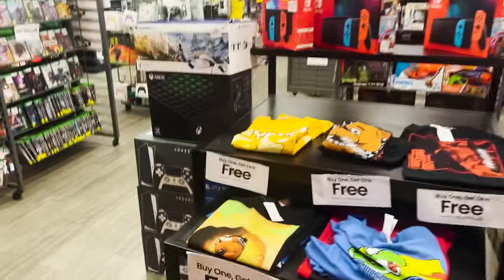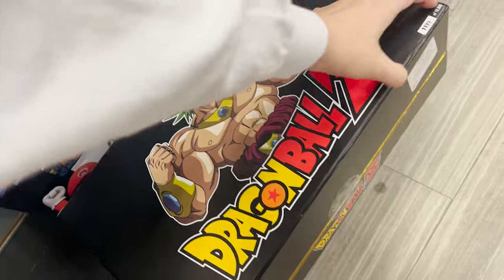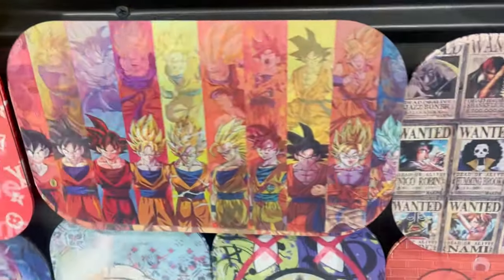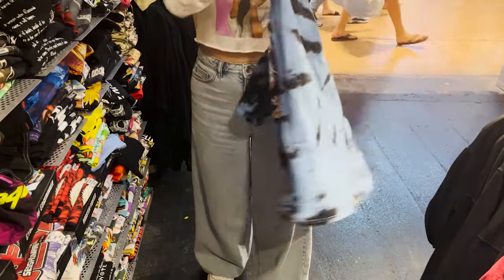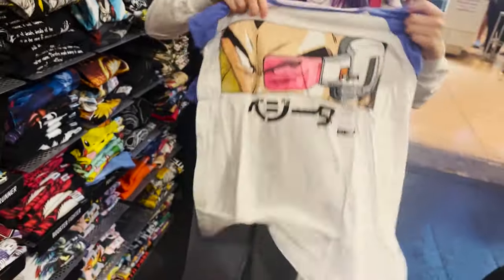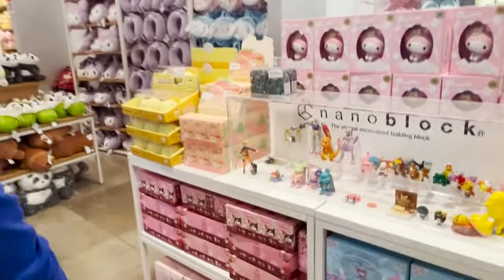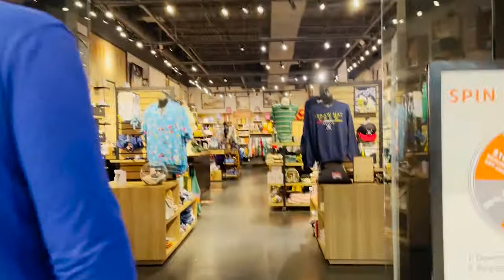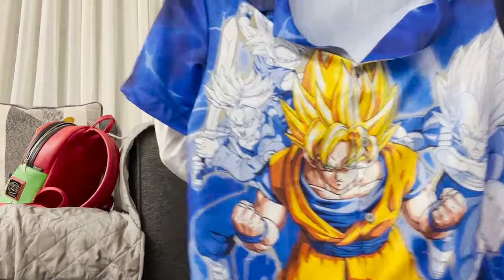Dragon Ball Merch Hunt - MALL ADVENTURES FOR DRAGON BALL MERCHANDISE (Figures, Apparel & More)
Join me and my best friend Chris on an exciting adventure as we explore the Dolphin Mall in Miami as well as the Miami International Mall in search of Dragon Ball figures and merchandise! From unique figures to unexpected surprises, come along for a fun day of hunting in the vibrant city of Miami!

Address:
Dolphin Mall
11401 NW 12th St